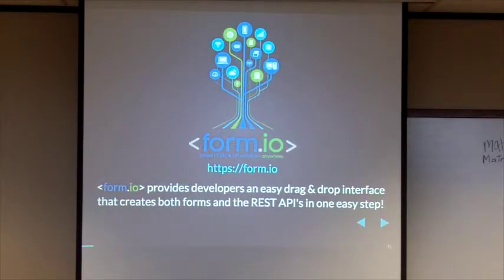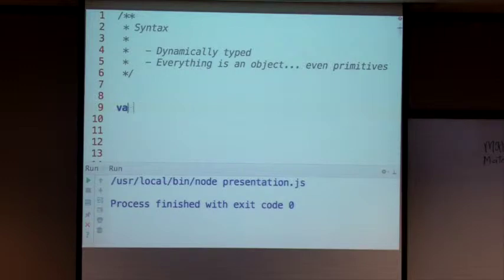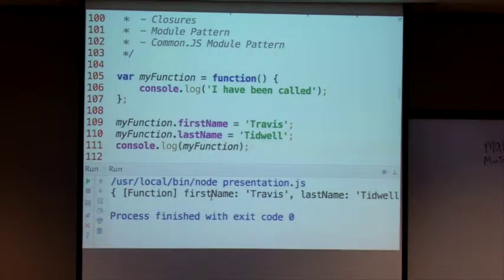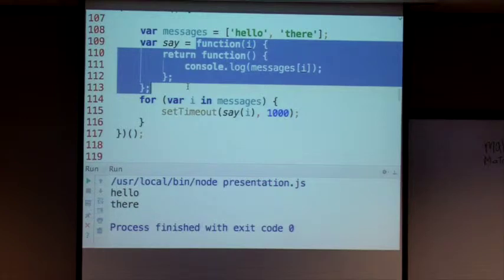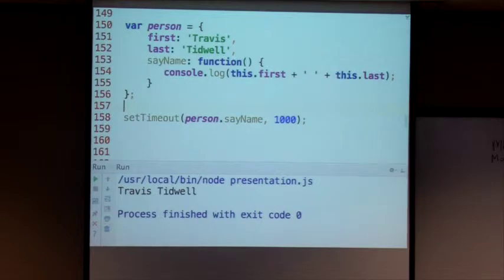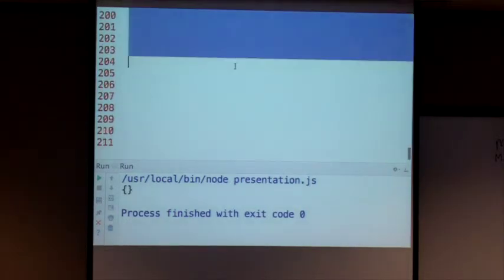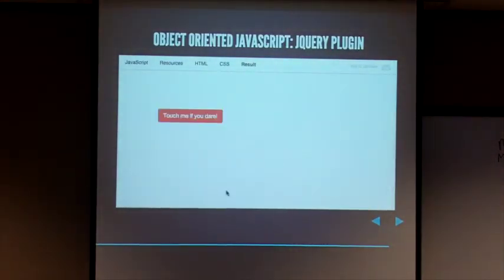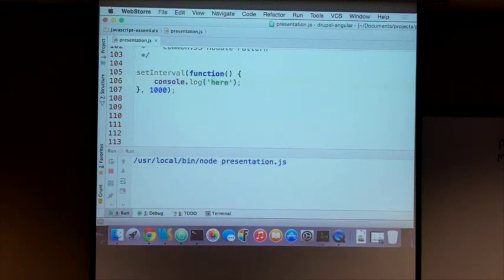JavaScript Essentials - Travis Tidwell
JavaScript is everywhere. Whether you wish to build a front-end application or a backend networking system, JavaScript is rapidly rising to the top as the ubiquitous language of the future. In this session, Travis Tidwell will walk you through all the essentials you need to know as a programmer learning JavaScript and also the pitfalls that many people run into when trying to learn this amazing language.